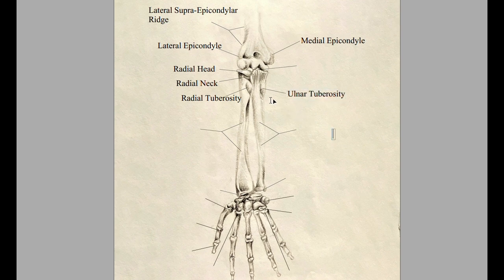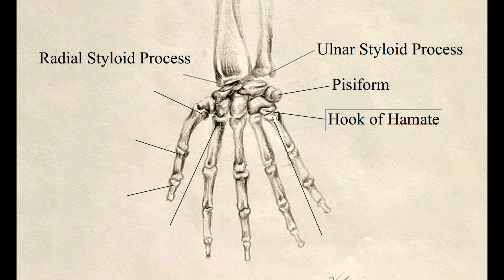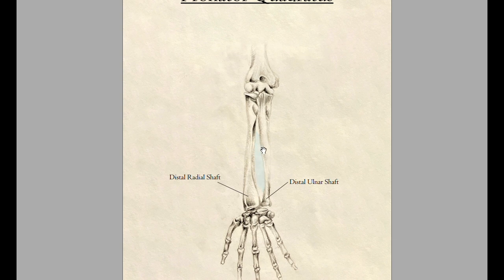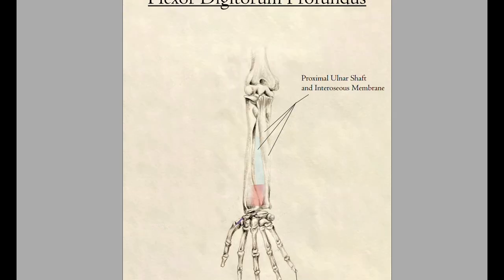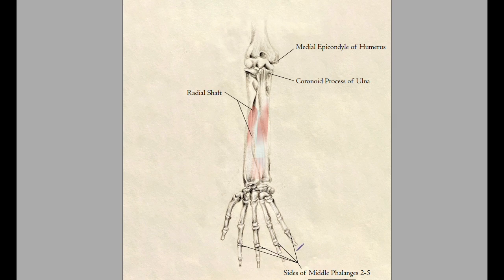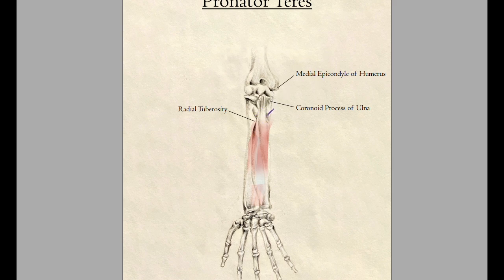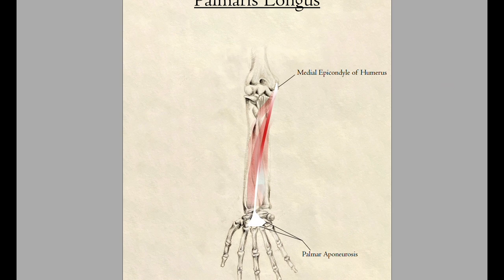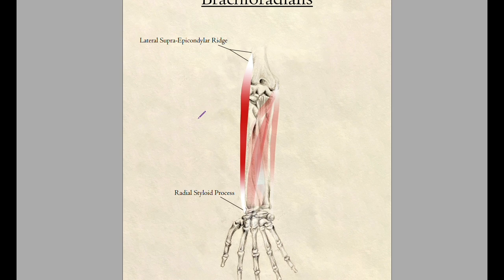Anterior Forearm Bony Landmarks, Muscle Attachments and Actions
In this video we go through all the important bony landmarks and muscle attachment sites of the Anterior Forearm a.k.a. the Flexor Compartment. The Pronator Quadratus, Flexor Pollicis Longus, Flexor Digitorum Profundus, Flexor Digitorum Superficialis, Pronator Teres, Flexor Carpi Radialis, Palmaris Longus, Flexor Carpi Ulnaris muscles are all discussed layer by layer.

All images in these videos are from the Gross Anatomy Study Strategy workbook, which can be obtained here: